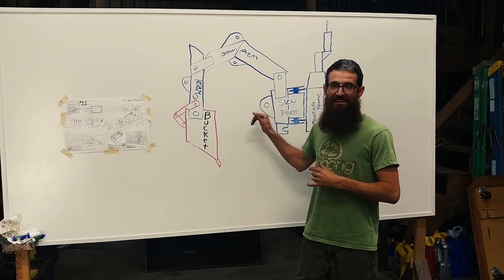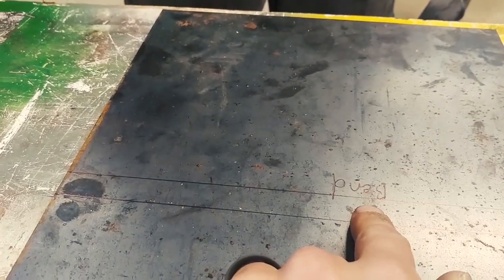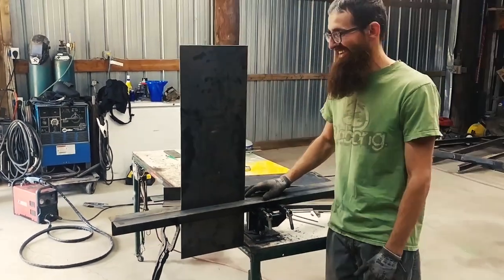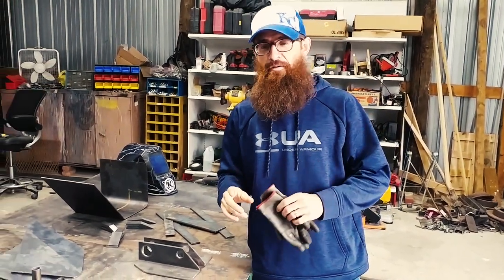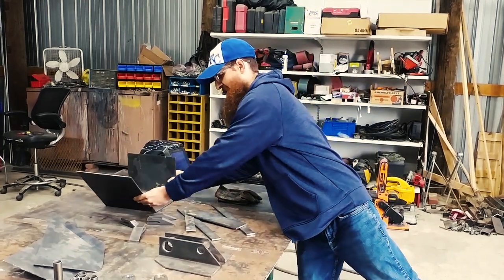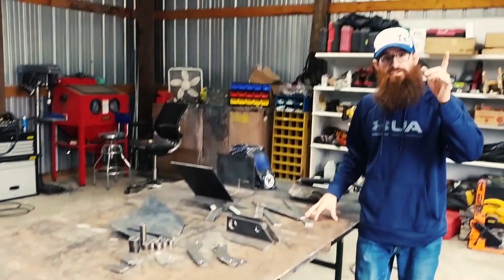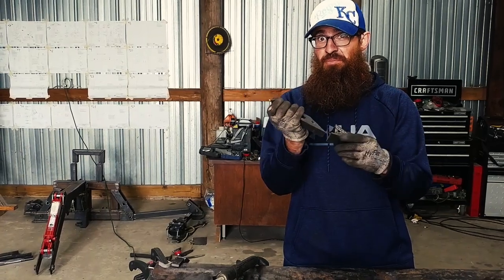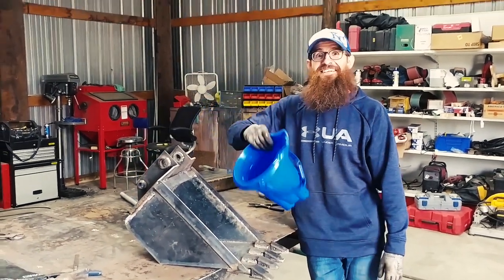Building a Mini Backhoe for a lawn mower (Part5)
Building a backhoe for a 1980 John Deere 210.

Part 5, the Bucket

Blueprints are from P.F. Engineering.

Stay up to date with all of our builds by liking our Facebook